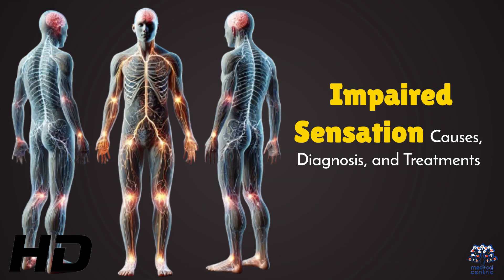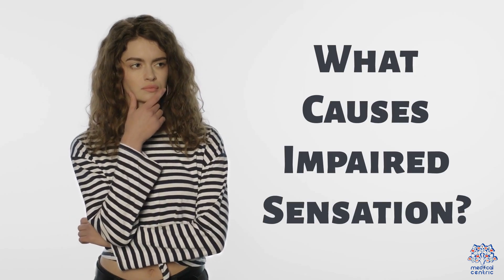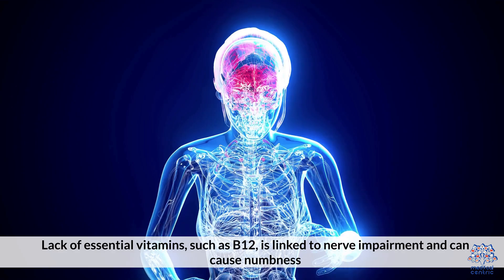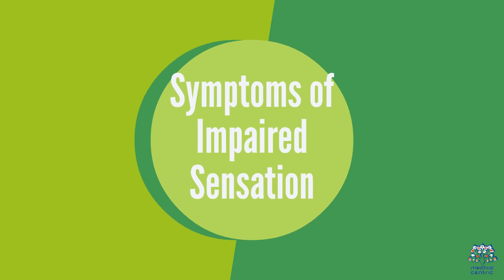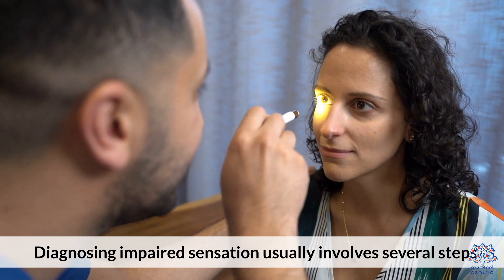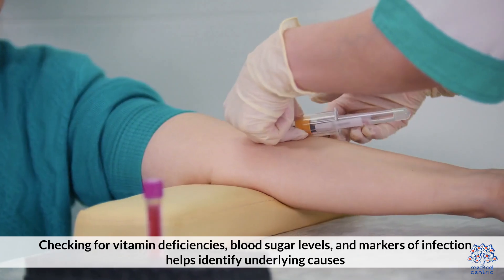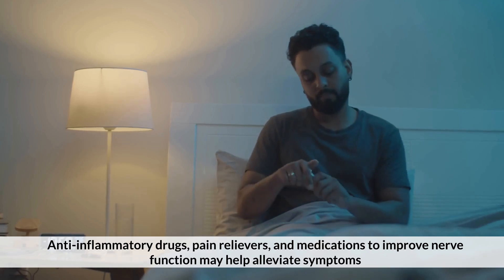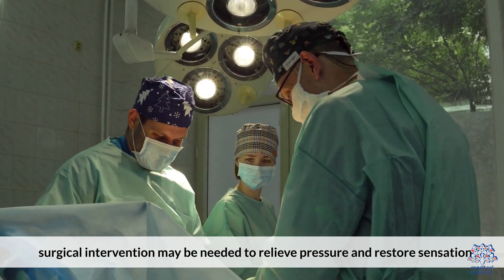Numb Hands and Feet? Here’s What It Means and How to Fix It!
**Impaired Sensation: Causes, Diagnosis, and Treatment**

Impaired sensation is a condition where the body’s usual sensitivity to touch, temperature, pain, or other sensory input is reduced or altered. Often experienced in the extremities, this condition can impact quality of life and increase injury risk.

### Causes of Impaired Sensation

Impaired sensation may arise from a variety of underlying causes. Commonly, **nerve damage** is responsible, which can occur due to trauma, infection, or conditions like diabetes (diabetic neuropathy). Other causes include **autoimmune diseases** (e.g., multiple sclerosis), **vitamin deficiencies** (especially B vitamins), **chronic alcoholism**, and **poor circulation** due to conditions like peripheral artery disease (PAD). **Infections** like shingles can also temporarily affect sensation, and certain medications can cause numbness or tingling as side effects.

### Diagnosing Impaired Sensation

Diagnosis begins with a detailed **medical history** and **physical examination** to understand symptoms and possible causes. Physicians may conduct tests like **nerve conduction studies** and **electromyography (EMG)** to evaluate nerve function. Imaging tests such as **MRI** or **CT scans** help identify structural issues pressing on nerves. **Blood tests** can detect underlying conditions like vitamin deficiencies or diabetes.

### Treatment Options

Treatment depends on the underlying cause. **Medication** is often used for pain management, including antidepressants, anticonvulsants, or NSAIDs. **Vitamin supplements** are helpful in cases of deficiency, particularly B vitamins. Physical therapy and exercises can improve strength and coordination, especially for patients with nerve injuries. For diabetic patients, **blood sugar control** is essential. In some cases, **surgical intervention** may be necessary to relieve nerve compression.

### Lifestyle and Preventative Measures

To prevent further damage, individuals can incorporate lifestyle changes like **quitting smoking** (improves blood flow), **limiting alcohol intake**, and managing weight. Regular exercise and a balanced diet support nerve health. Wearing proper footwear and protective gear can also help protect areas with decreased sensation, reducing the risk of injuries.

Impaired sensation is manageable with early intervention and tailored treatments. Consulting a healthcare provider as soon as symptoms appear can help prevent further complications and improve quality of life.